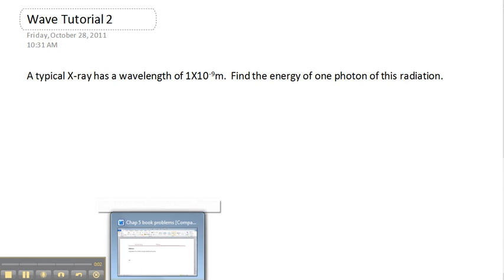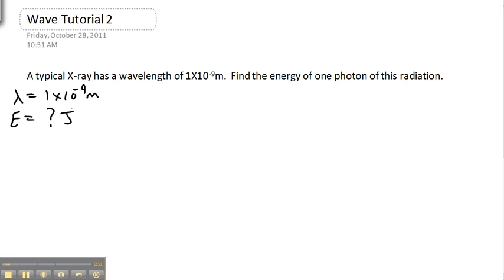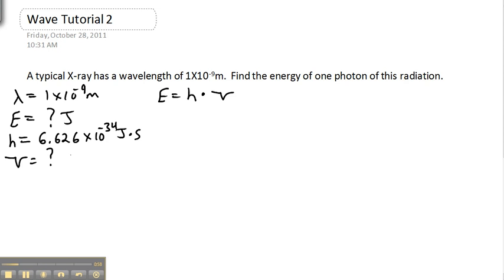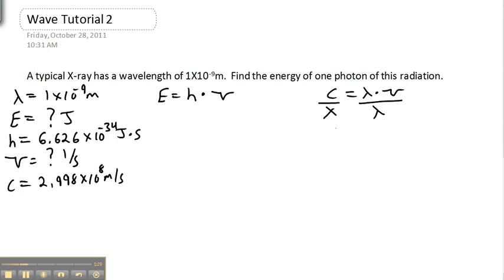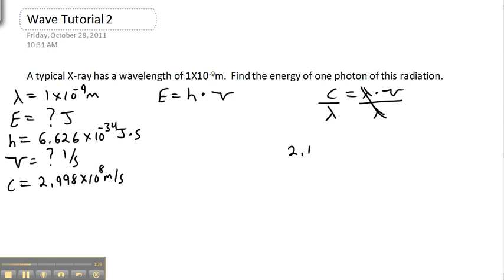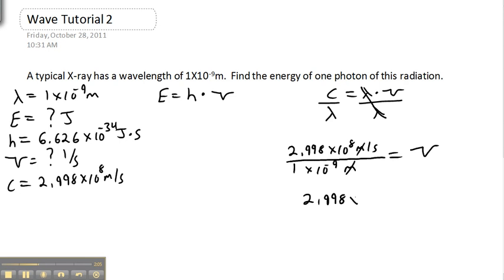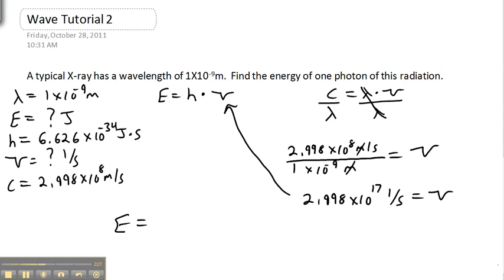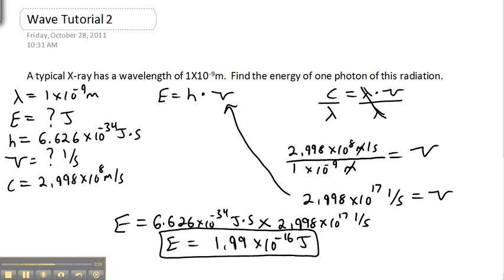Energy of a photon example 2011-10-28